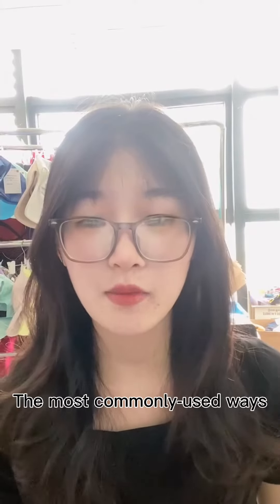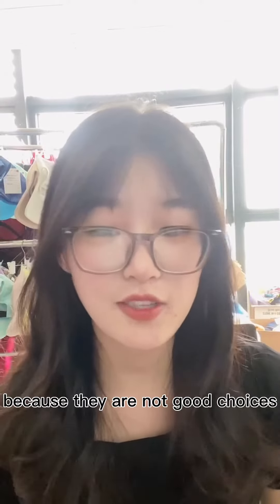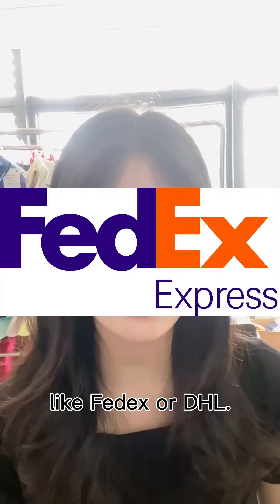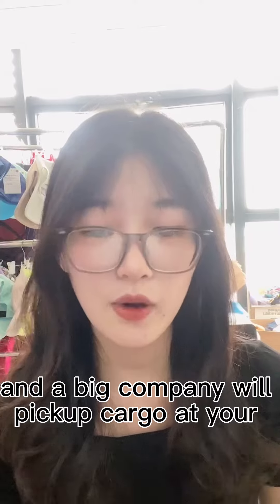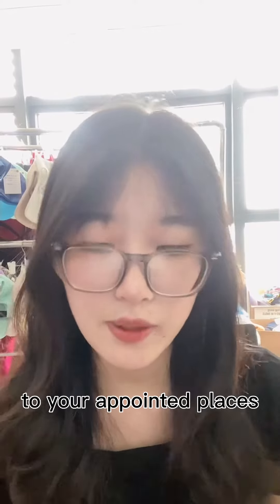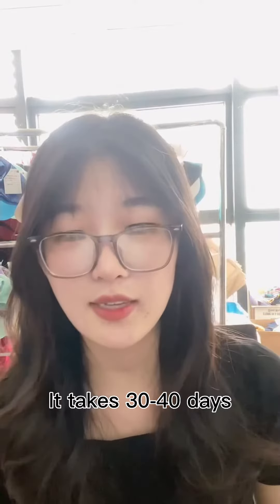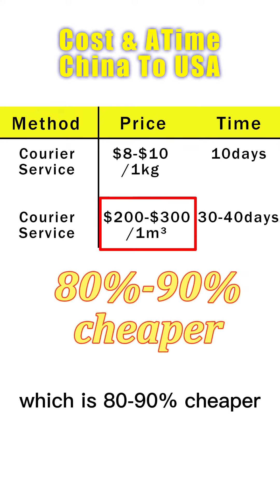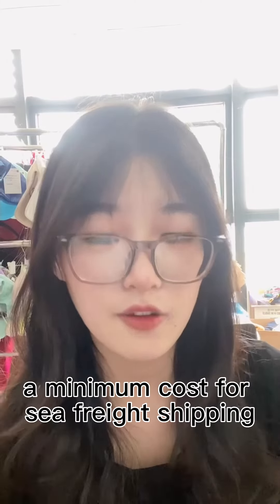How to ship products from China